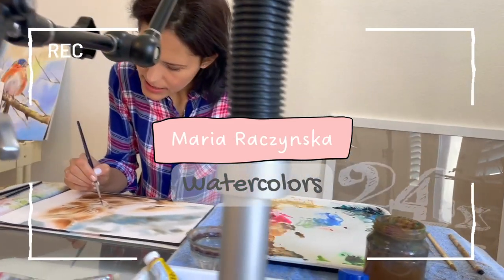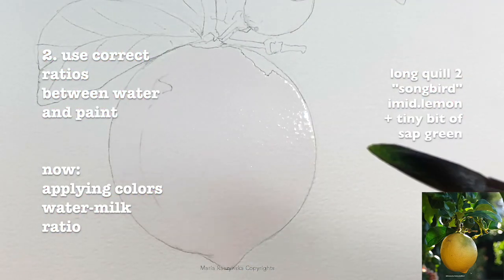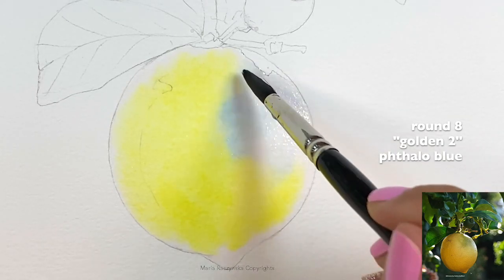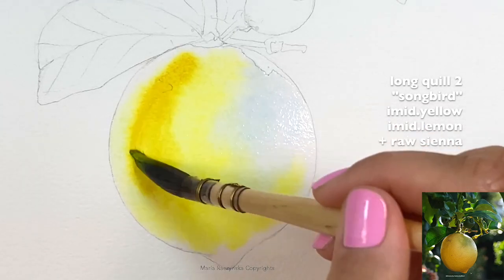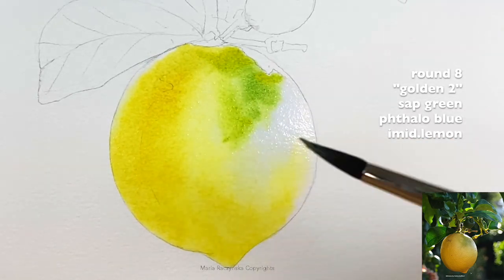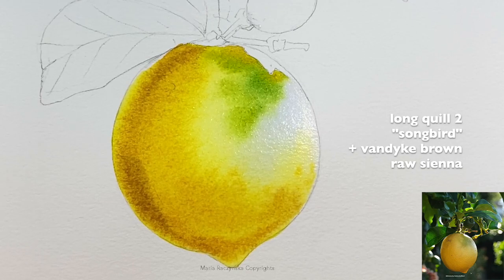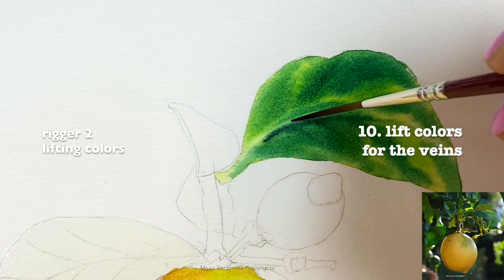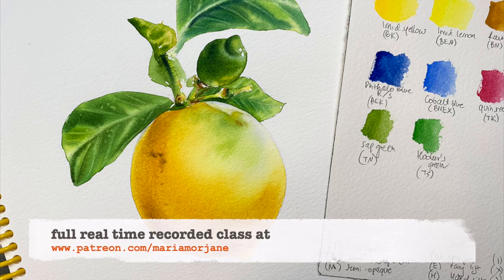Unlock the secret to painting realistic lemon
Watercolor lemon. Lifting colors in watercolor. Painting a lemon wet on wet.
The main technique I used to paint this lemon is wet on wet. I lifted the colors to create veins in the leaves. How long you wet the paper and how wet the paper is is also very important. I recommend spending a few minutes wetting the paper before applying the colors.